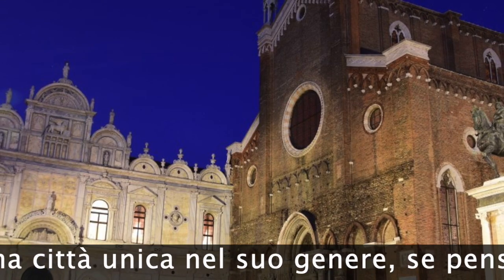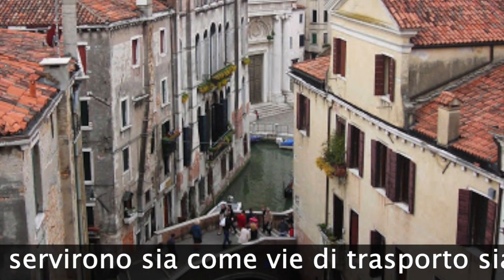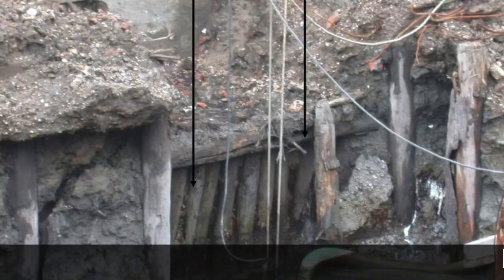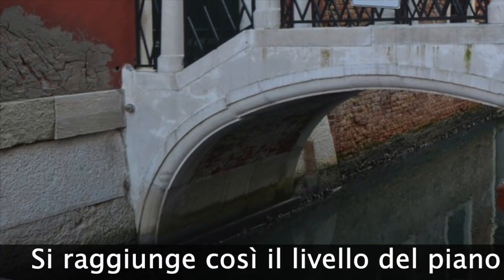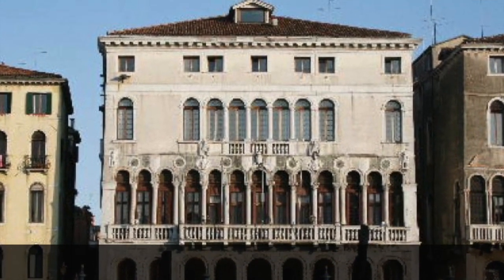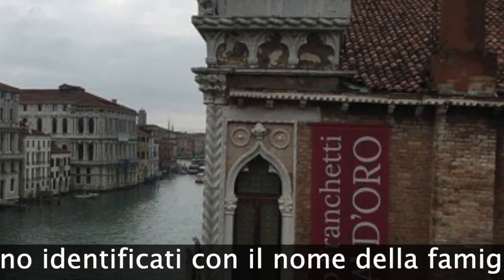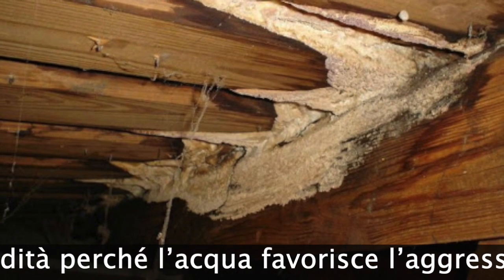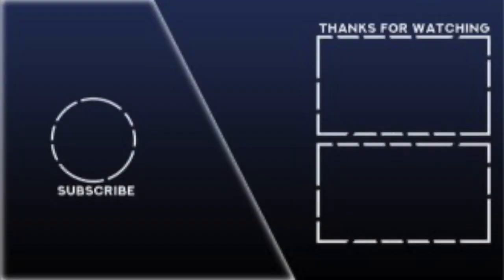Venice is NOT a floating city! Here is how it was built. SUB ITA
Venice is a unique city, if you think how it can hold up its palaces, its imposing churches and bell towers without sinking. For its construction, whether it was a building, small or large, the city had to deal with water, saltiness, mud and sand and from these elements the Venetians succeeded with their ingenuity to build a miracle of engineering and stone.

Venezia è una città unica nel suo genere, se pensate come fa a reggersi senza che sprofondino i suoi palazzi, le sue imponenti chiese ed i campanili. Per la sua costruzione, che fosse un edificio, piccolo o grande, la città ha dovuto fare i conti con l’acqua, la salsedine, il fango e la sabbia e da questi elementi i veneziani riuscirono con il loro ingegno a costruire un miracolo d'ingegneria e pietra